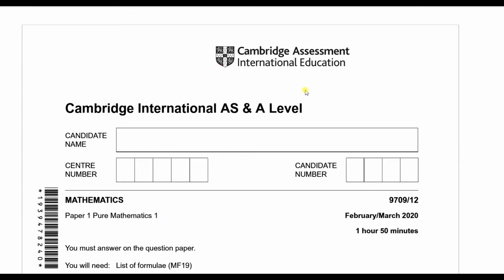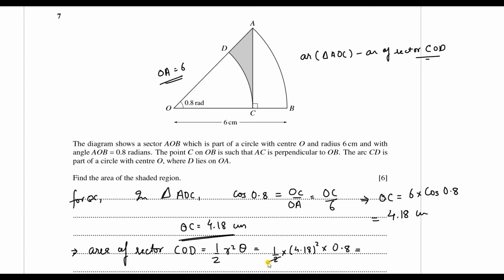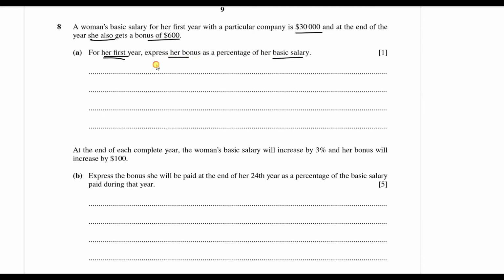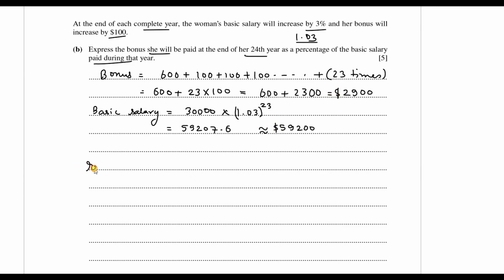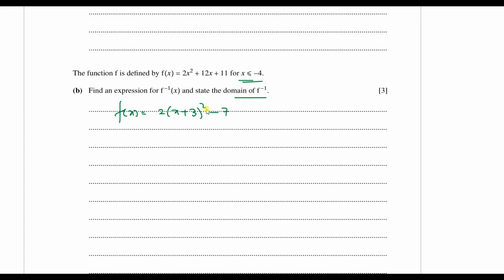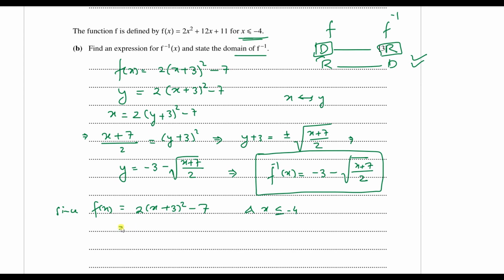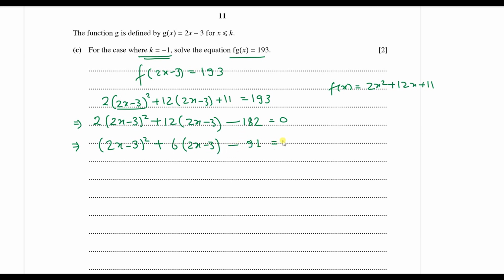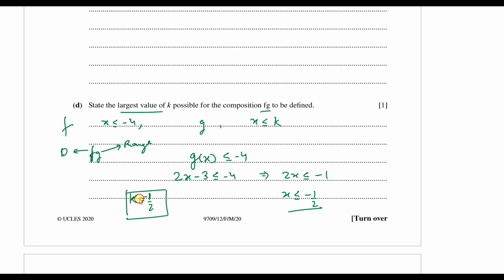Solutions of Ques 7 8 & 9 from Feb/Mar 2020 9709 Paper 1(P1)| 9709/12| Pure Mathematics 1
9709_m20_qp_12
9709/12/f/m/20